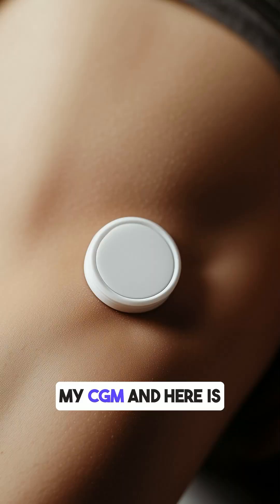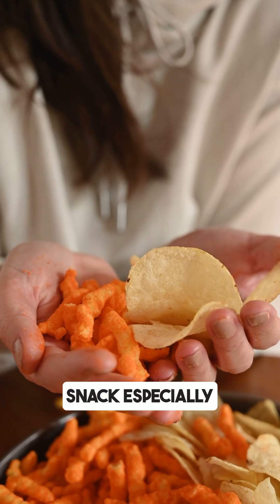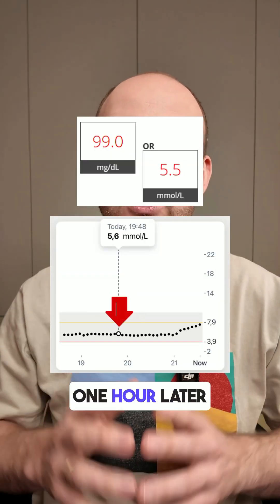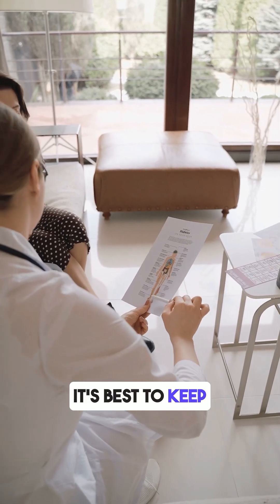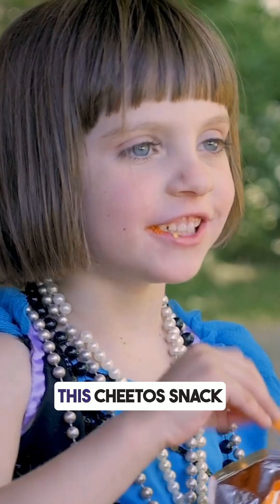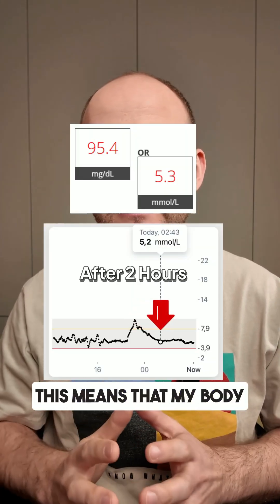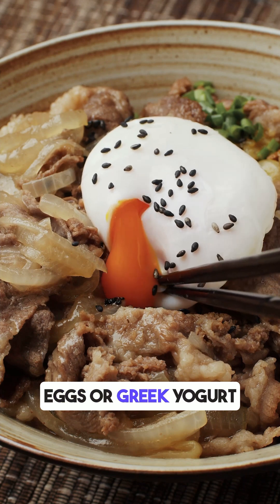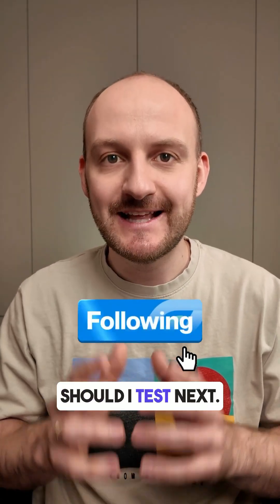I Tested Cheetos on My Blood Sugar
Cheetos and my blood sugar levels. Love Cheetos? Eat This First to Reduce Sugar Impact!